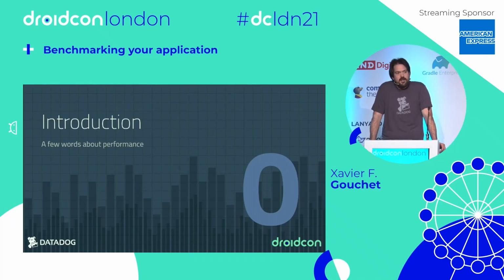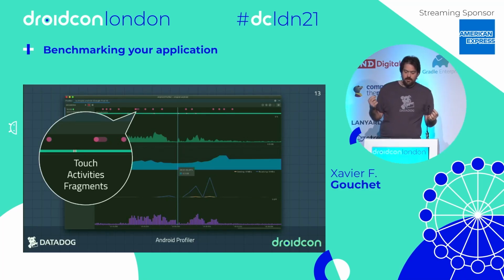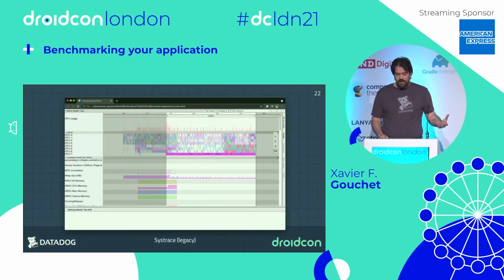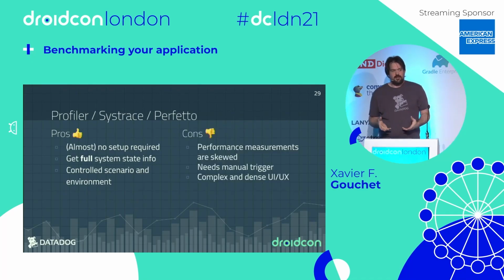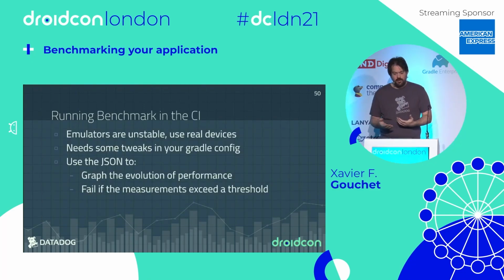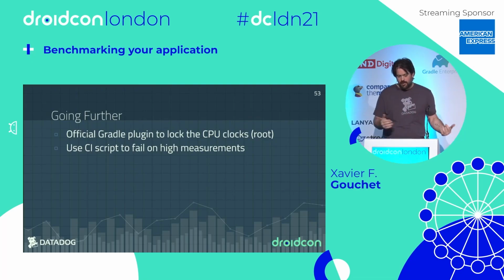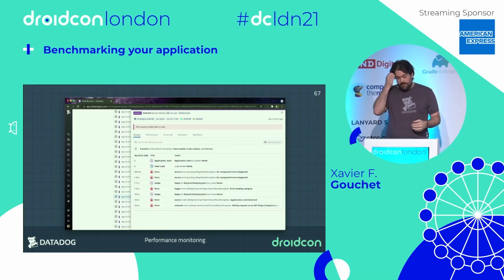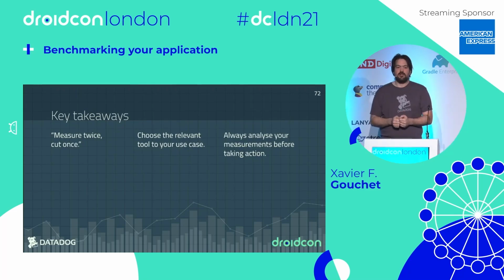Benchmarking your application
By Xavier F. Gouchet

In 1974, Donald Knuth said that “premature optimization is the root of all evil (or at least most of it) in programming”. But optimizing without benchmarks would be like following your instinct trying to get to your destination with a map but without a compass; you hope that you’re going in the right direction, but could be wasting a lot of time and energy..

Whether it is during development or at runtime, many tools exist to let you measure the performance of your applications. These measures can then be used to prioritize which parts to optimize first, as well as measure the performances gained (or lost) after a refactoring.

Based on various concrete examples, this talk will focus on measuring Android code using the Jetpack Benchmark library, as well as exploring how Datadog’s Android SDK can help measure app performance in real life.